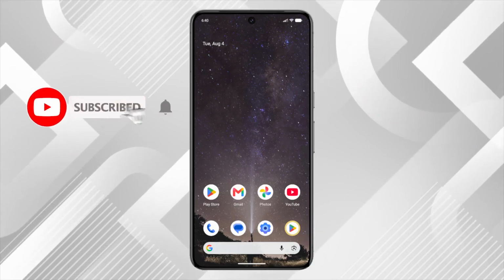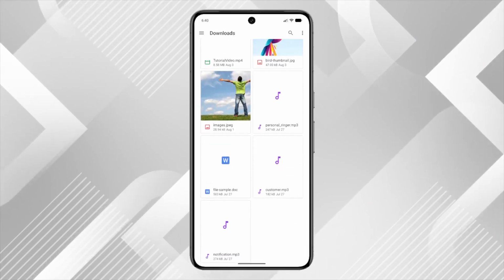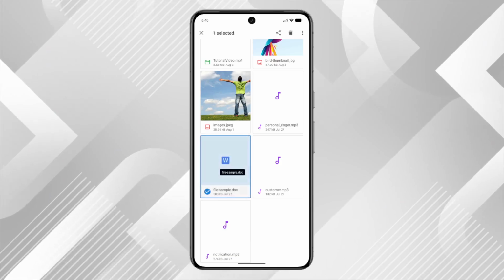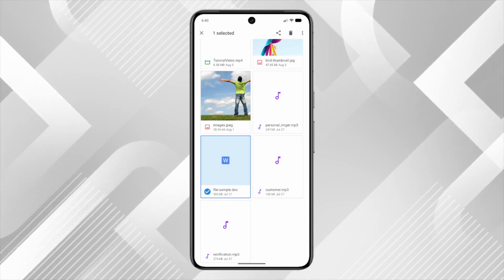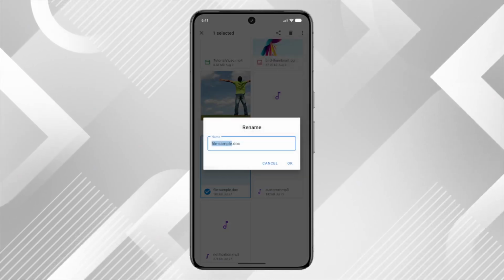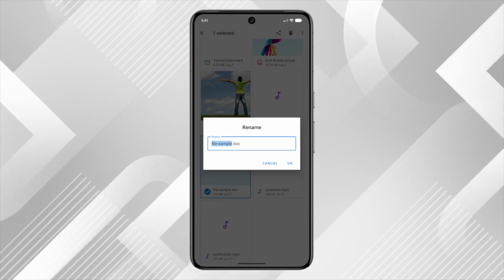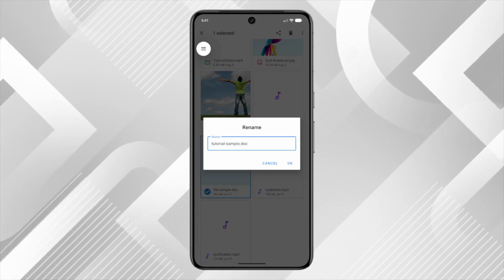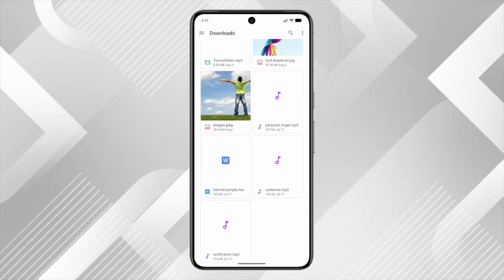How to Rename Files On Google Pixel (Full Guide 2026)